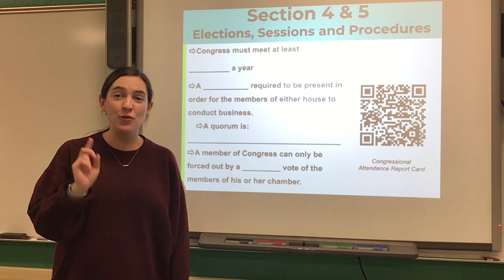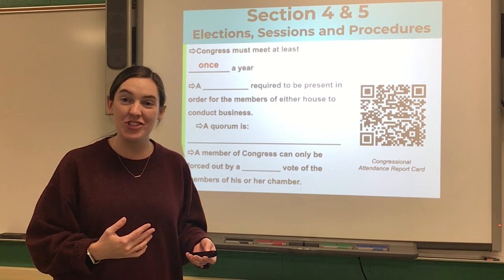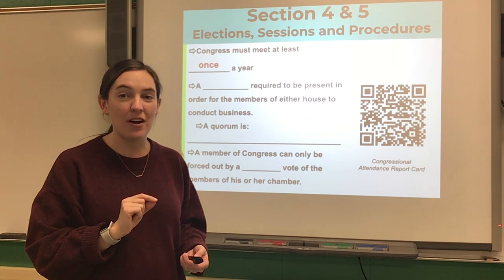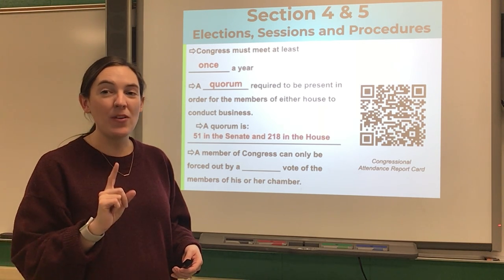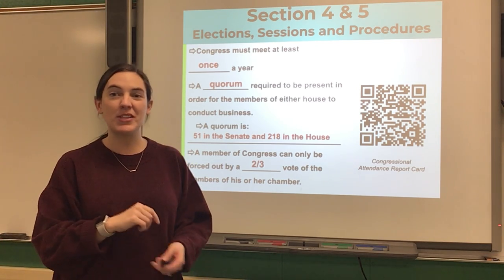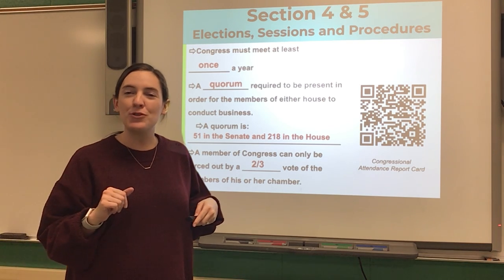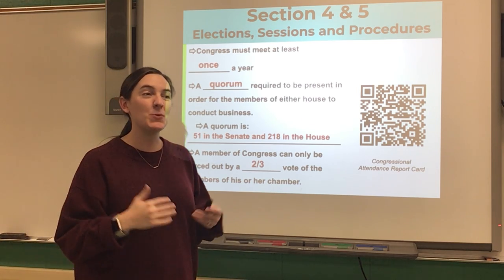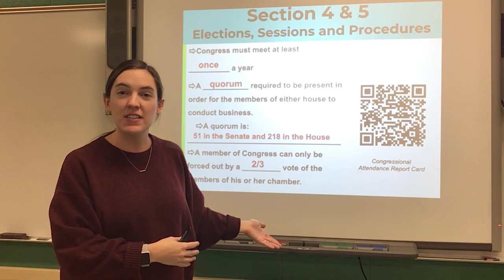Article I: Sections 4 and 5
Elections, Sessions and Procedures